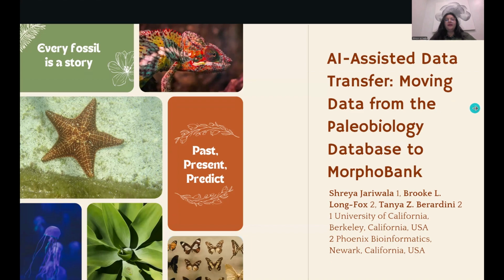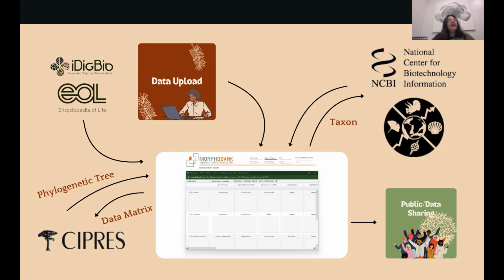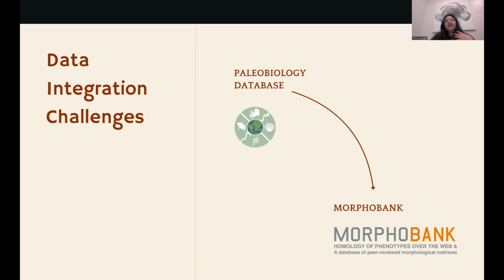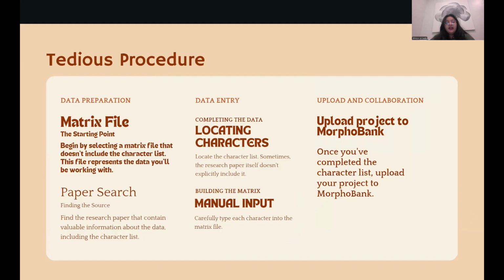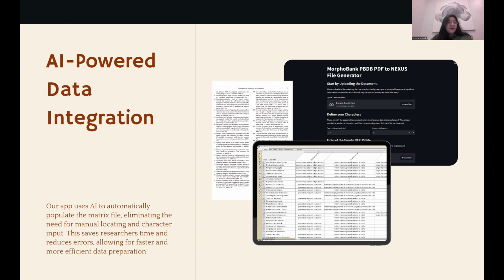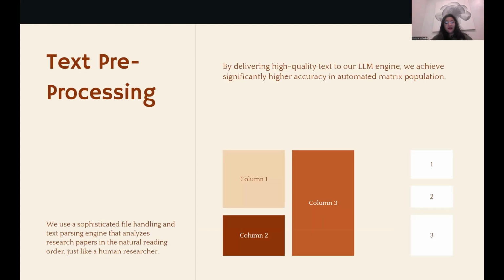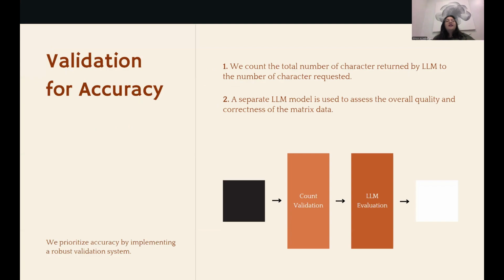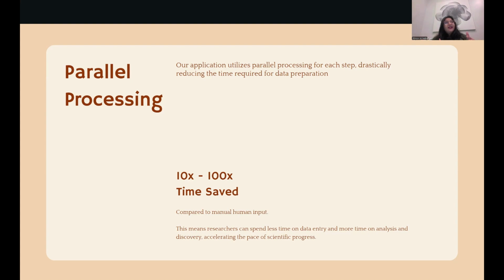MorphoBank Evolution 2024